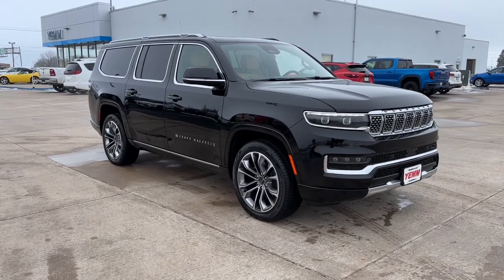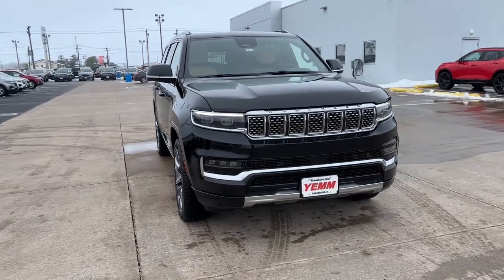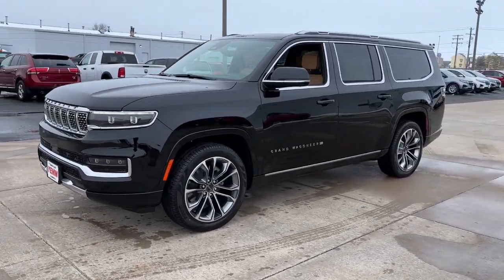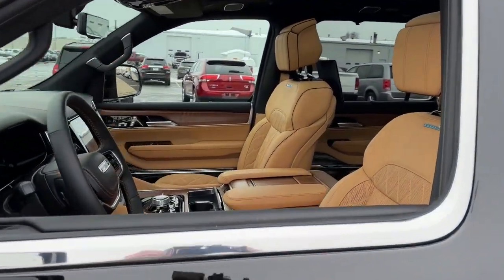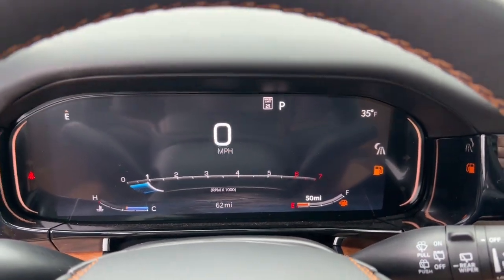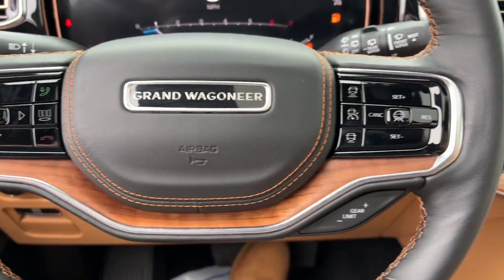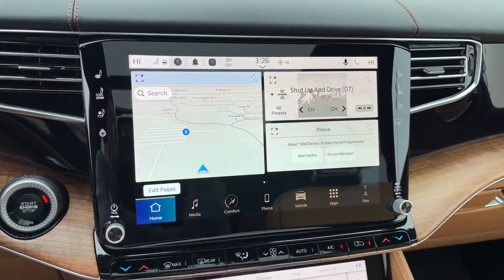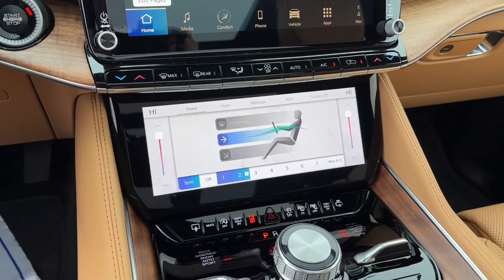2024 Jeep Grand_Wagoneer_L Galesburg, Burlington, Peoria, Kewannee, Moline 24052X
Diamond Black Crystal Pearlcoat New 2024 Jeep Grand_Wagoneer_L Series III available in Galesburg, Illinois at Yemm CDJR. Servicing the Burlington, Peoria, Kewannee, Moline, IL area.

Yemm CDJR
2195 N. Henderson St

Yemm gives you MORE value than other dealerships with the Yemm Advantage Program! -New Vehicles receive 1 Year / 15000 mile Dent & Ding Coverage Tire & Wheel Coverage and Key Protection Coverage for FREE! -Pre-owned Vehicles under 97000 miles receive a 2 Year / 100000 mile Powertrain Warranty for FREE! Pre-owned Vehicles with 97000 to 150000 miles receive a 3 month / 3000 mile Powertrain Warranty for FREE! Conveniently located on Highway 34. The Yemm family has been serving the automotive needs of Central Illinois & Eastern Iowa for almost 60 years. Weve worked hard to cultivate a welcoming family-owned atmosphere and we feel proud to offer assistance to Galesburg and surrounding communities. When working with our knowledgeable and outgoing team you discover a friendly and positive experience! Some may not qualify for all incentives. See dealer for details. Dealership not responsible for pricing errors.brbrRecent Arrival!